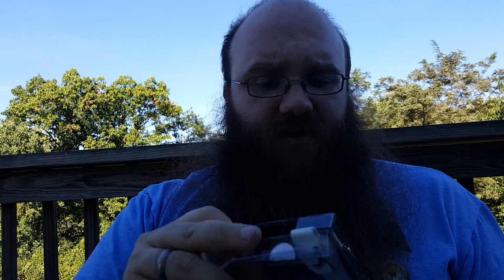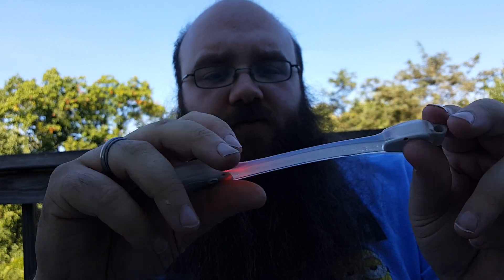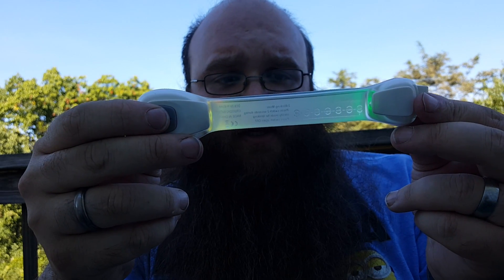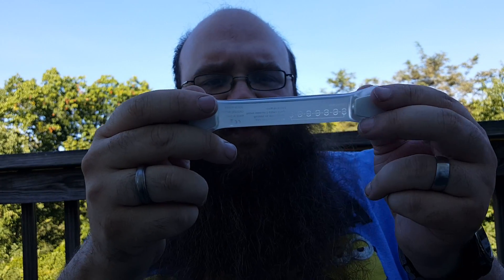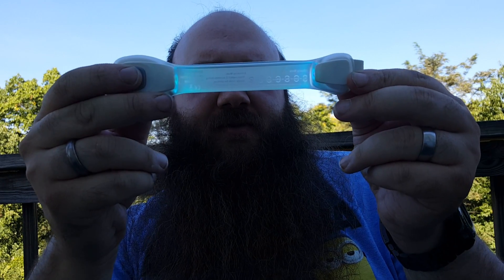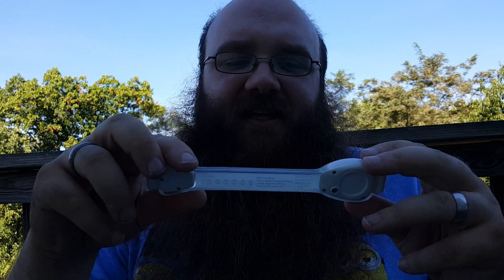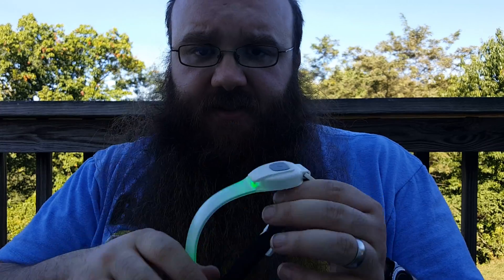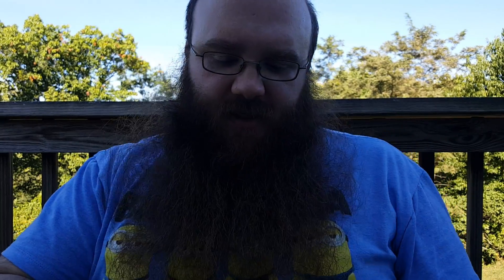FTLL Activity LED Armband/Leg Band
If you really like the channel and want to help out the channel consider donating